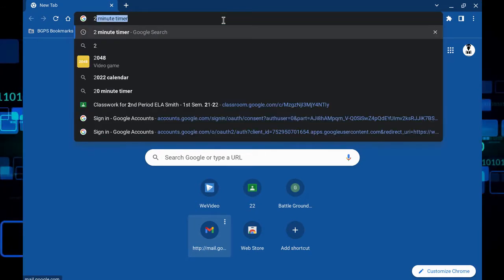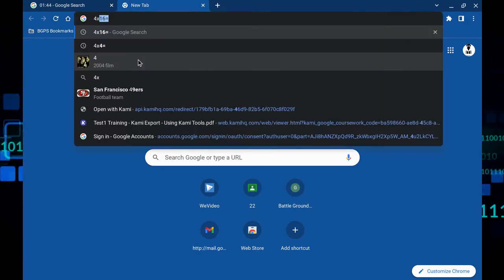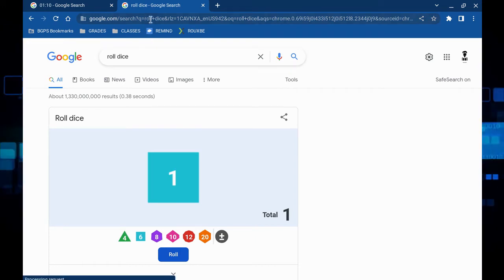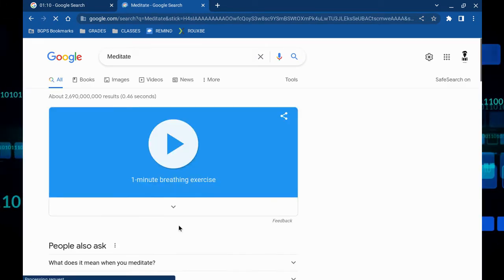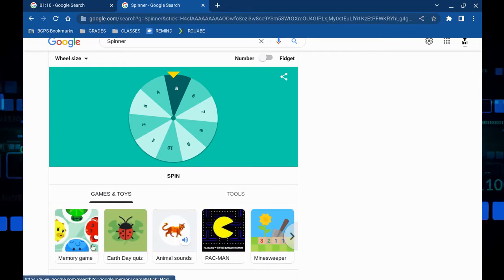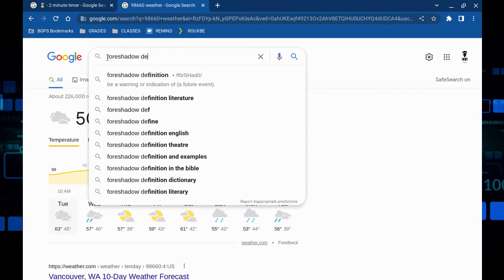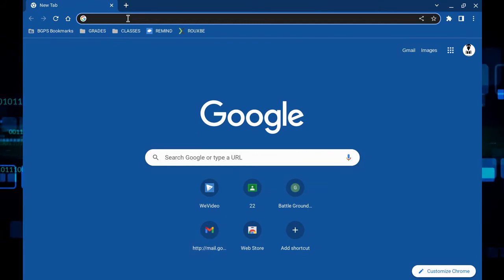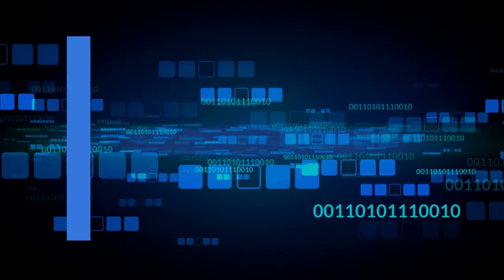How to Use Chrome Omnibox Tricks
In this video we walk through tips and tricks for using the Chrome omnibox or address bar in the Chrome browser.